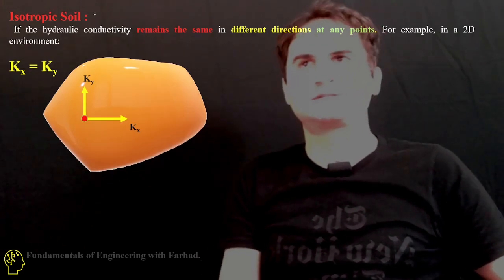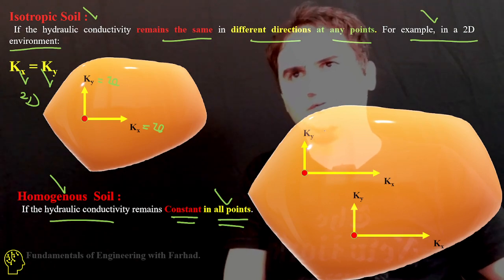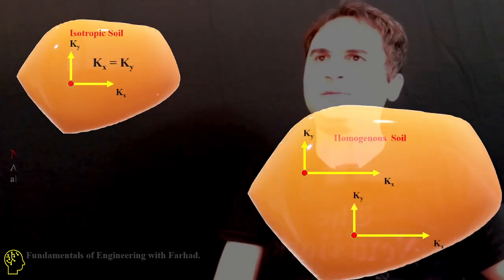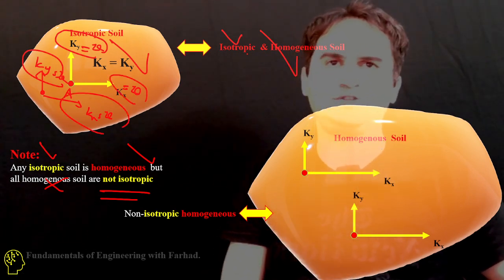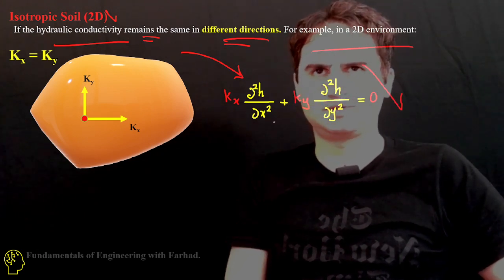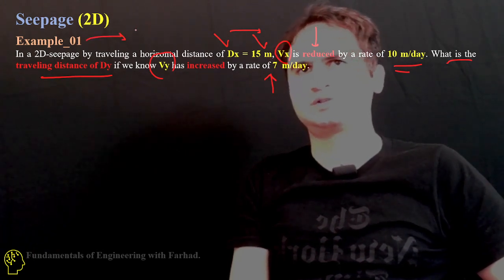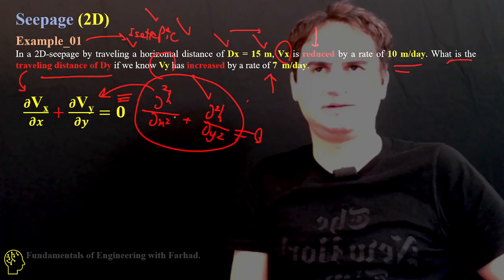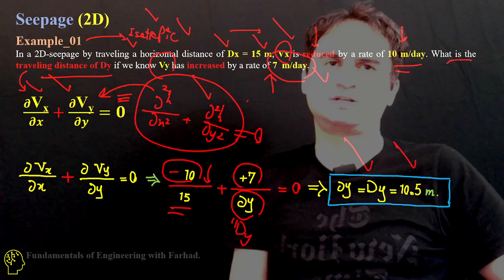SM_18 Soil Mechanics [ Isotropic & Homogenous Environments ]